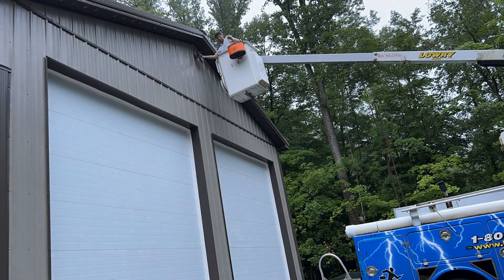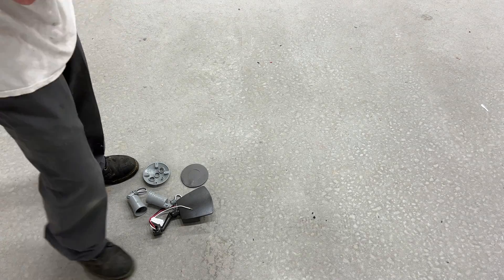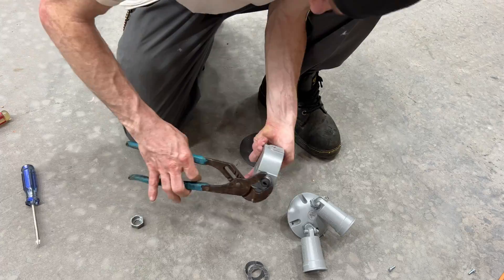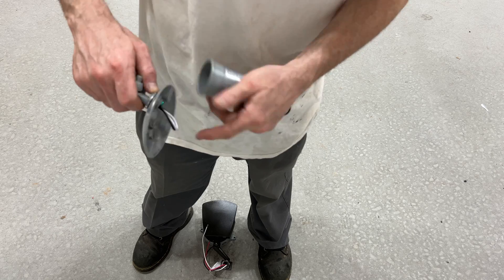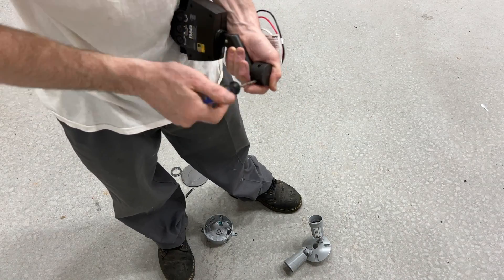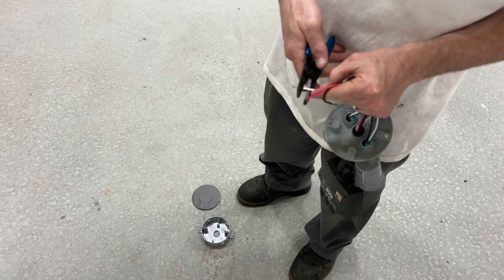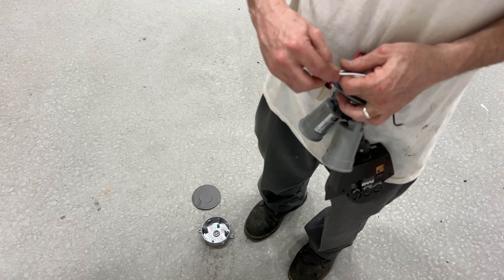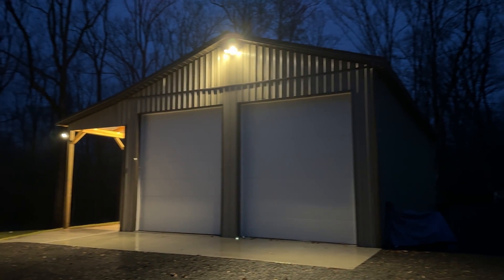Prewire motion sensor & flood light fixtures before installing weather proof outdoor security lights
how to set up & prewire Par 38 lamp holders & stealth motion sensor flood lights outdoor weather proof fixtures before installing on pole barn metal building garage detached building or shed.

motion sensor flood light installation, motion sensor flood light wiring instructions, outdoor LED flood light installation, outdoor floodlight with motion sensor, pole barn flood lights, installing flood lights on metal building, outdoor flood light wiring

Parts list

Round weatherproof box  (this is bronze, but comes in gray and white as well)￼￼
Round weatherproof cover ￼
Lamp holders ￼
Motion sensor ￼(this is what I used, but there’s many other good ones on Amazon)￼
Tan wire nuts